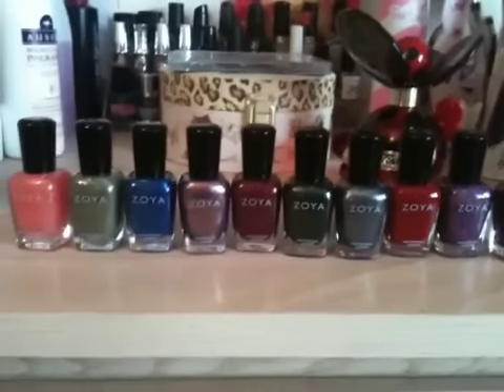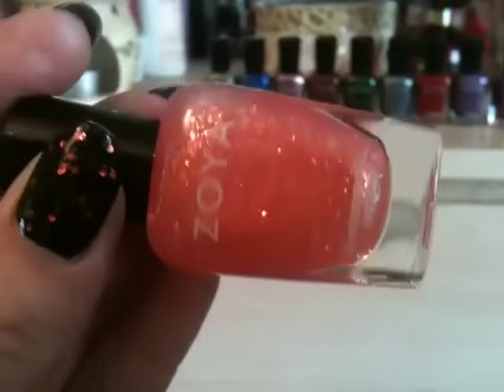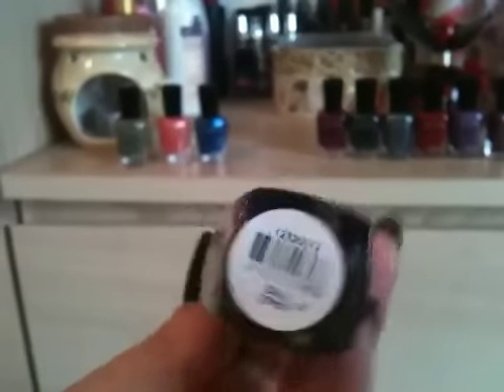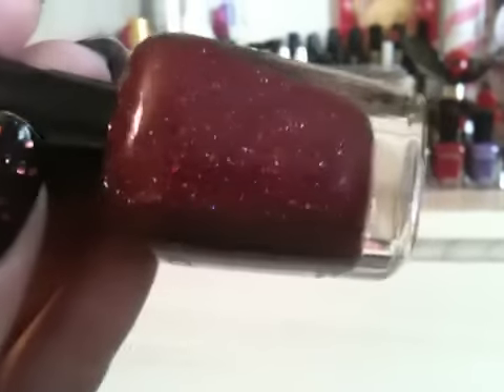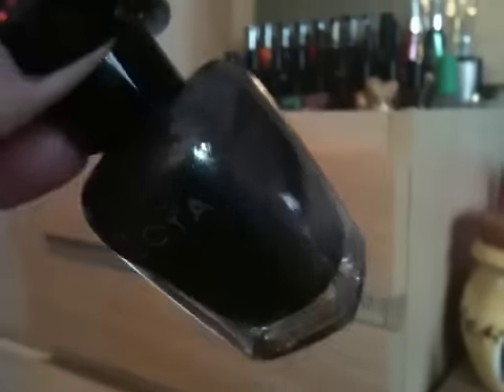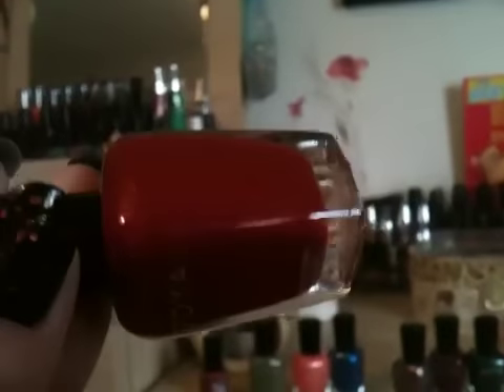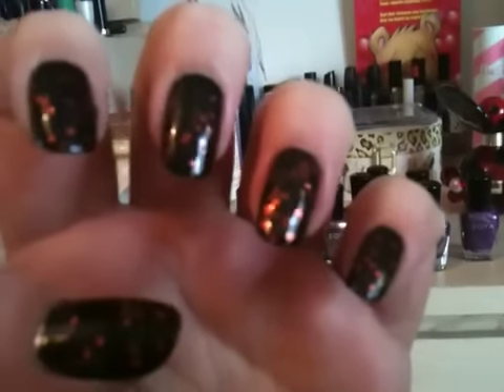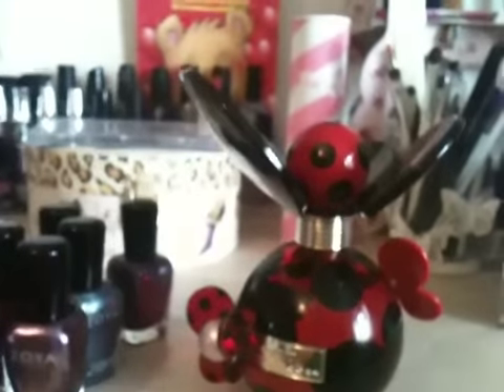Zoya birthday haul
It was my birthday a few weeks back and with my birthday money I thought I'd buy some zoya